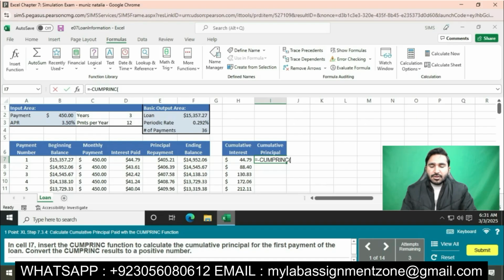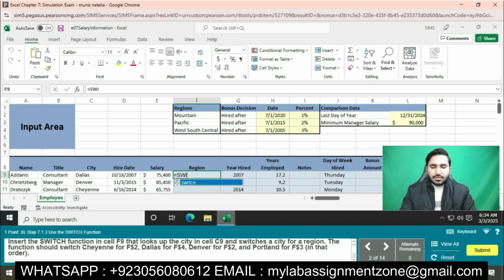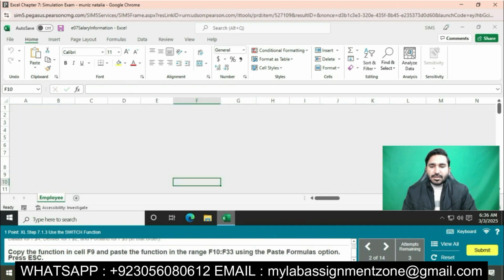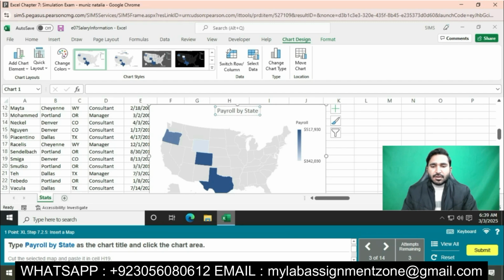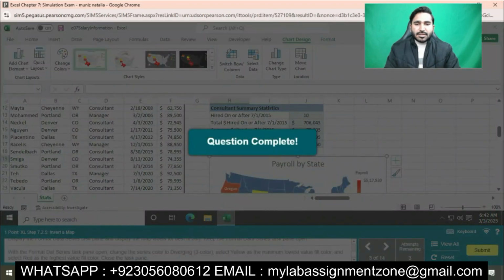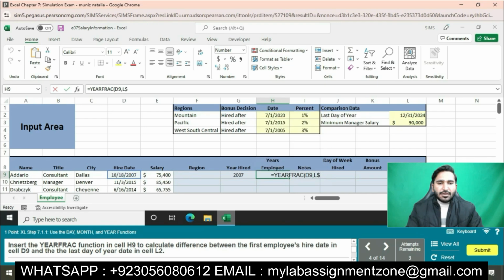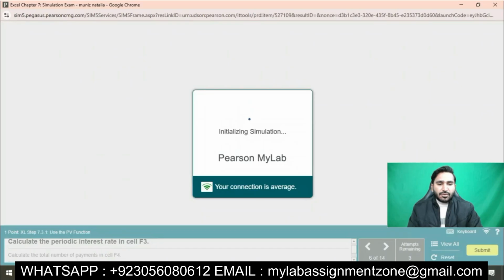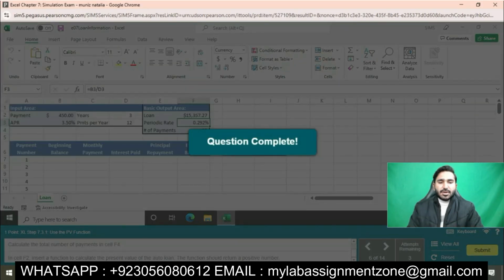Excel Ch07 Simulation Exam | Excel Chapter 7 Simulation Exam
Exp25_Excel_Ch05_Cumulative_Merchandise 1.1
Exp25_Excel_Ch05_HOE - Sociology 1.1

Exp25_Excel_Ch06_HOE - Mortgage

EXP25_Excel_CH08_CumulativeAssessment_Employee Satisfaction
Exp25_Excel_Ch08_CumulativeAssessment_Variation - Real Estate Valuation

Exp22_Excel_Ch05_Cumulative_Merchandise 1.1
Exp22_Excel_Ch05_HOE - Sociology 1.1

Exp22_Excel_Ch06_HOE - Mortgage

excel exam
access exam
word exam
powerpoint exam